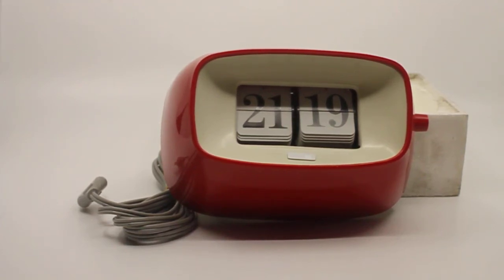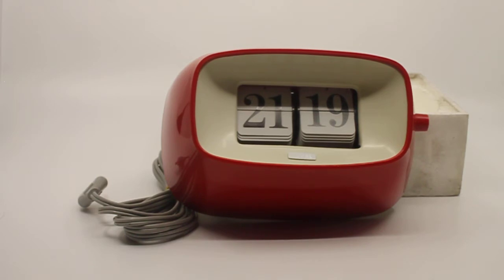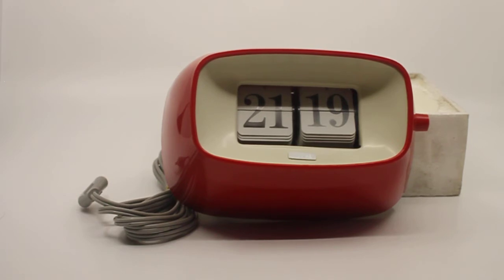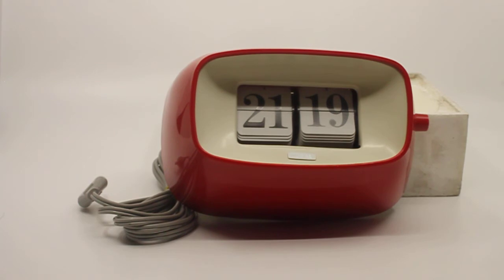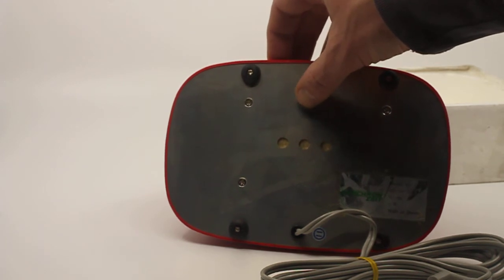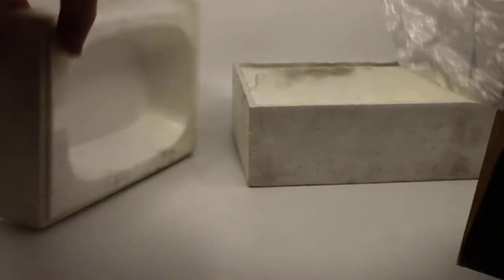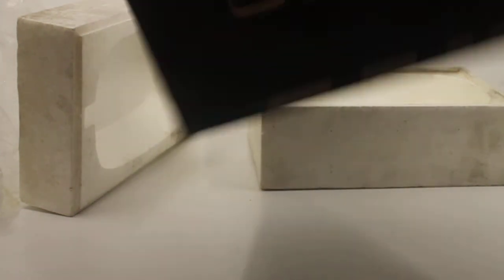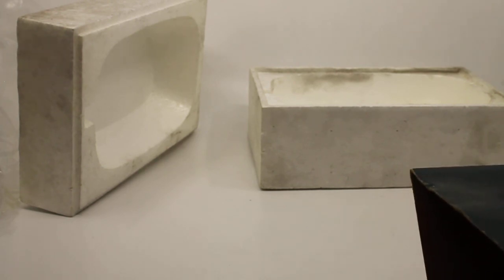NEW OLD STOCK Copal Caslon model 401 wallclock, Super Rare!